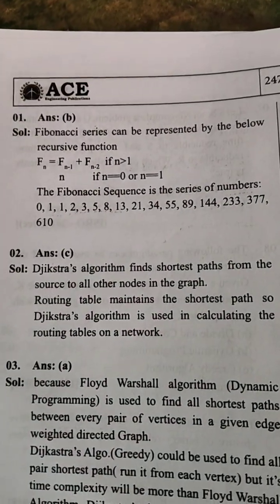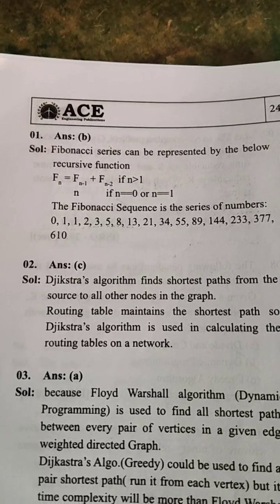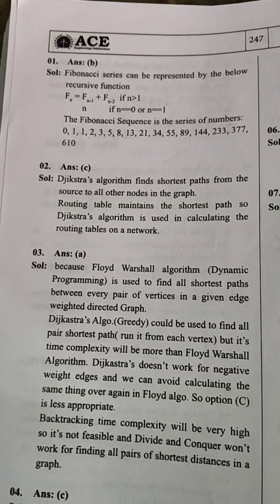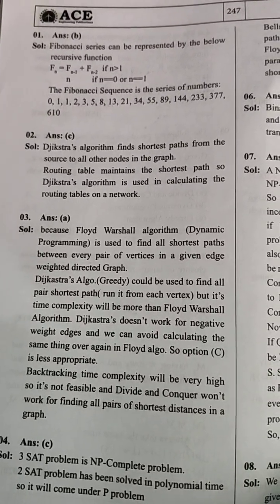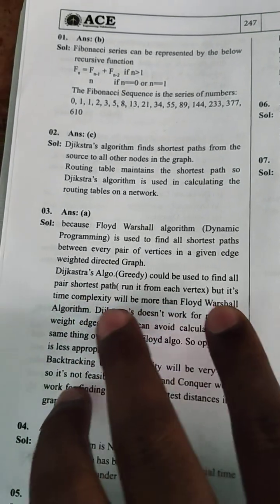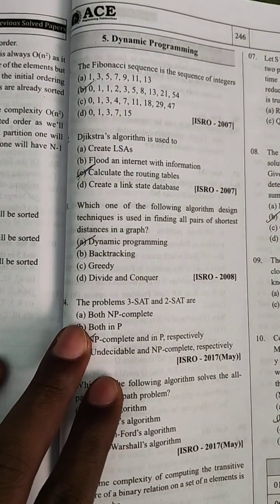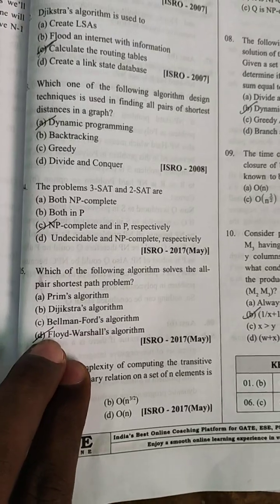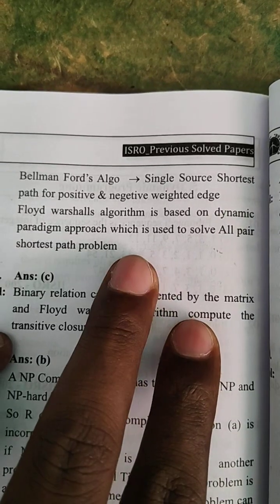ISRO DYNAMIC PROGRAMMING, ALGORITHM PART 5